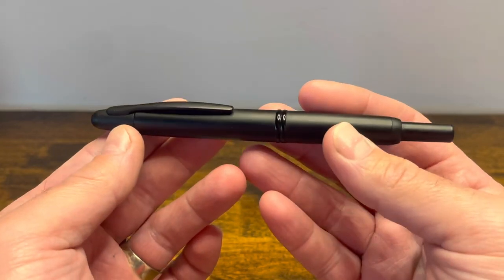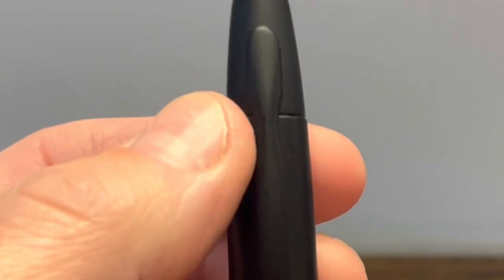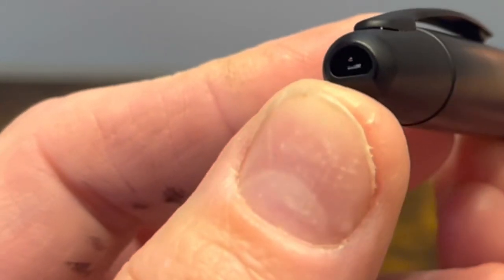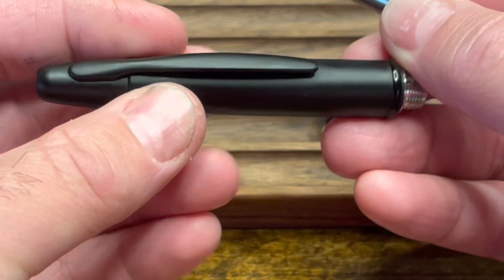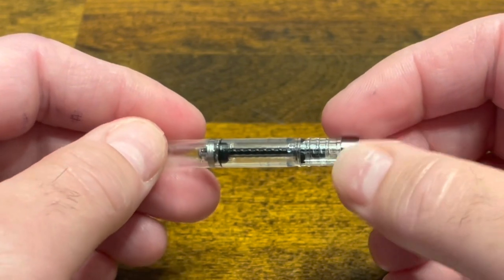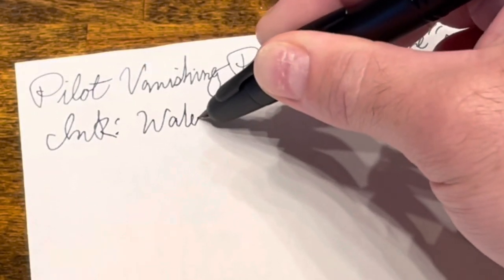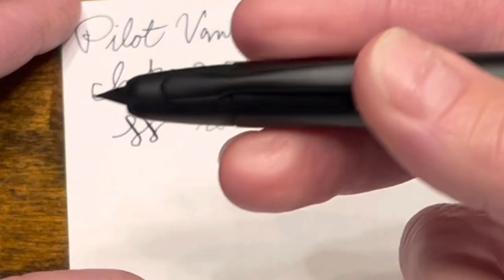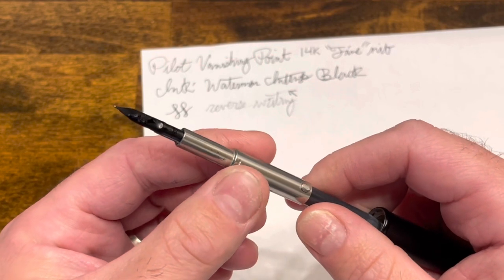Pilot Vanishing Point: The Ultimate Notetaker?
In depth look at the Pilot, Vanishing Point. The longest running production retractable fountain pen.

Pilot Vanishing Point

Waterman Intense Black

00:00 Design Overview
02:04 Size Comparisons
02:24 Disassembly
03:15 The Converter
04:46 Eye dropping a Cartridge
05:48 Reassembly
07:03 Writing Sample
09:28 Closing Thoughts